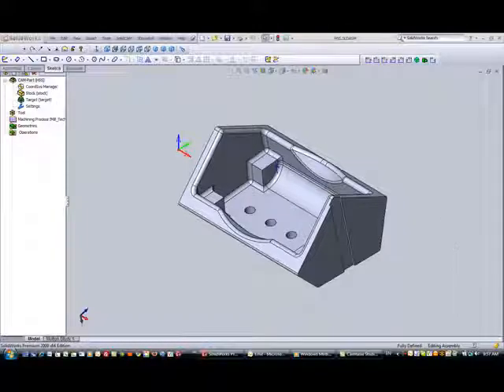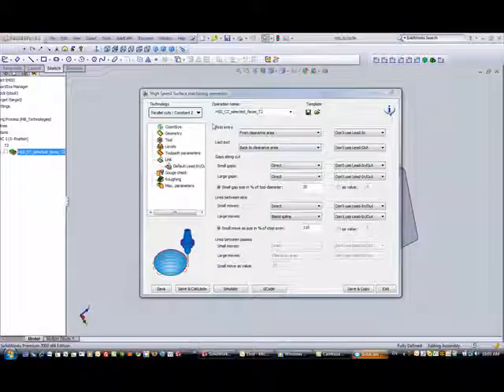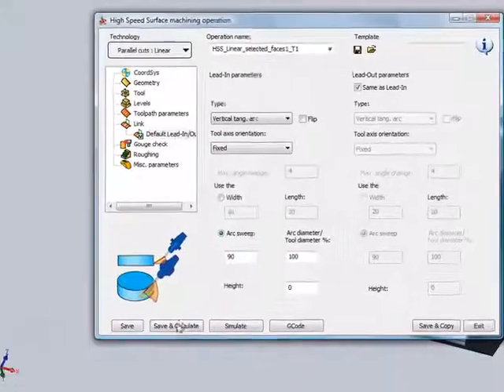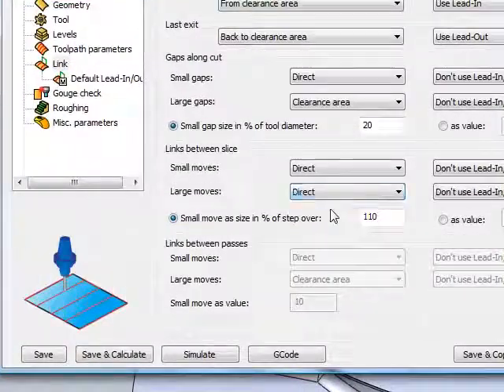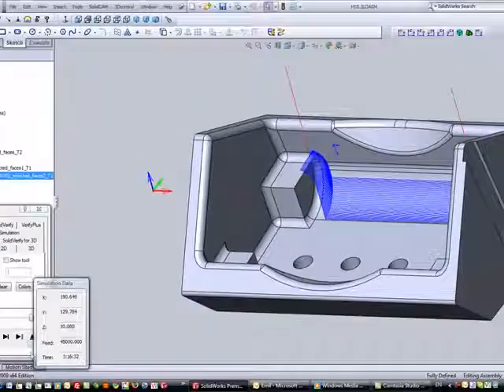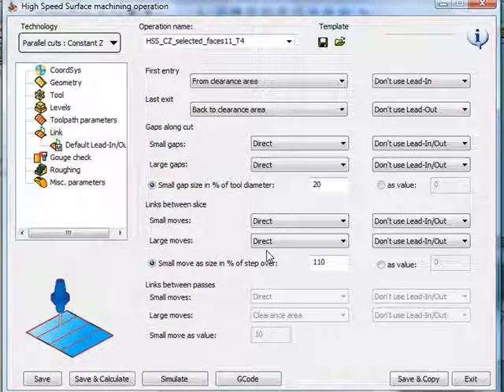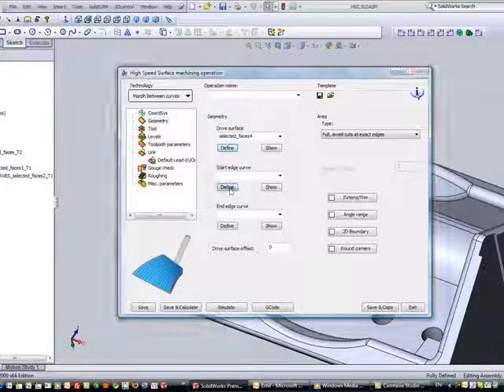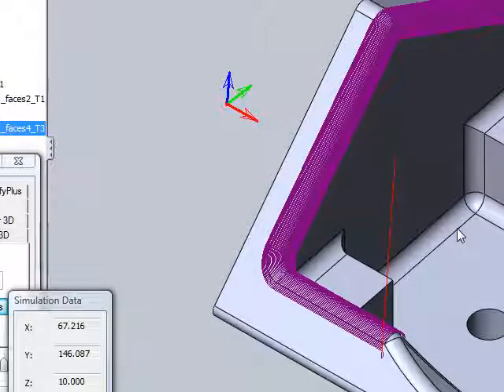HSS for Local Surface in 2 5D and 3D parts flv